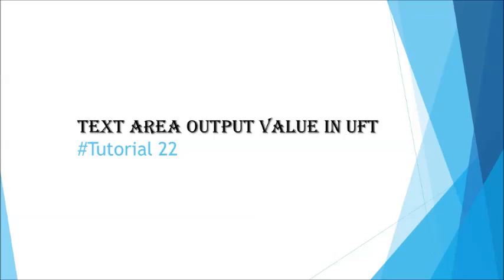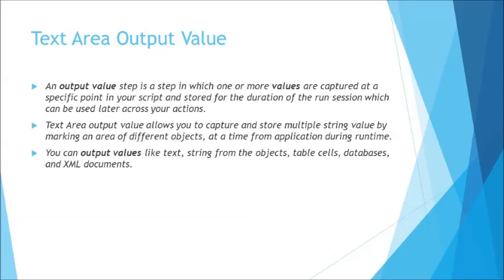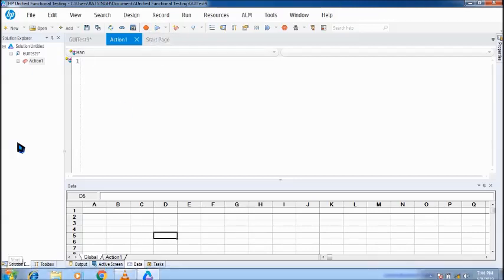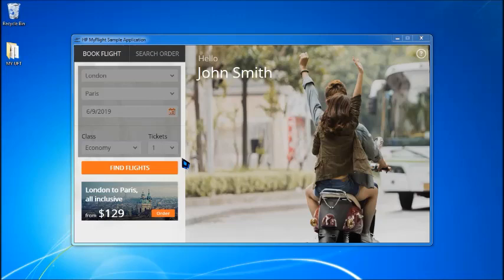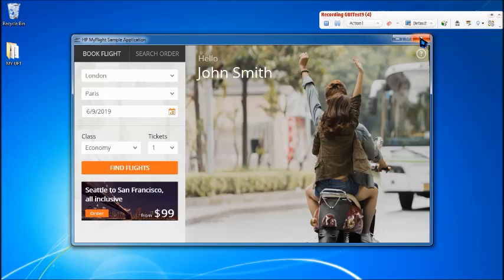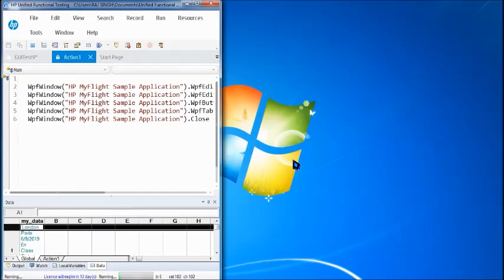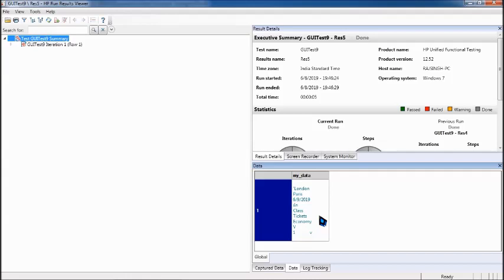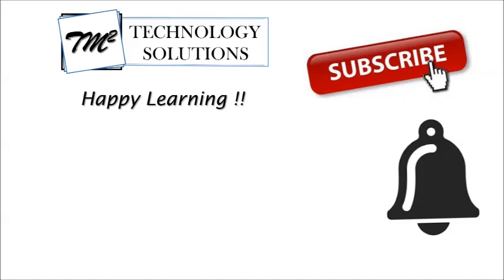Tutorial 22 | Working with Text Area Output Value in UFT by Neeraj Kumar Singh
This tutorial includes Working with Text Area Output Value in UFT. These tutorials are independent of UFT/QTP versions.

What is Text Area Output Value,
What is a Output Value,
What is significance of Output Value,
Working with Text Area Output Value,
How to add Text Area Output Value in scripts,
How to retrieve data using Text Area output value in uft,
How to edit Text Area Output Value,